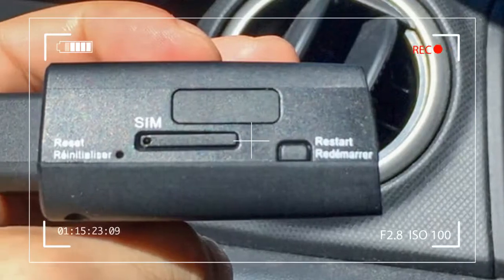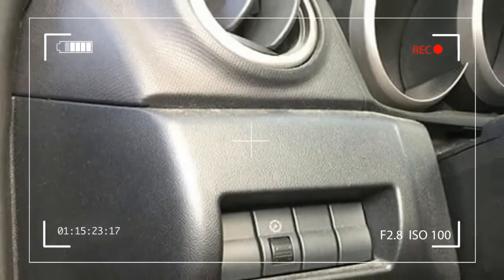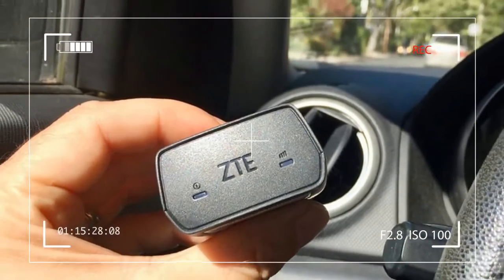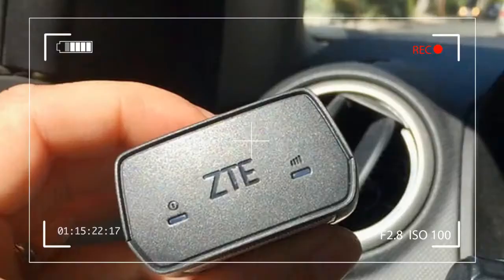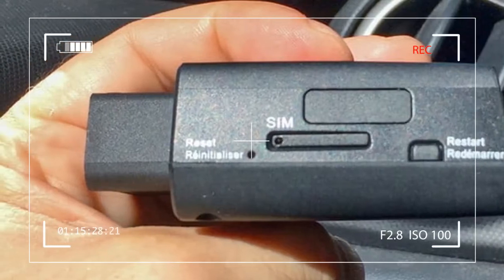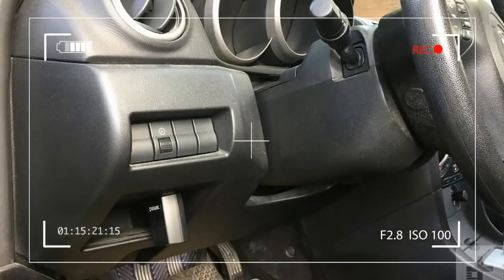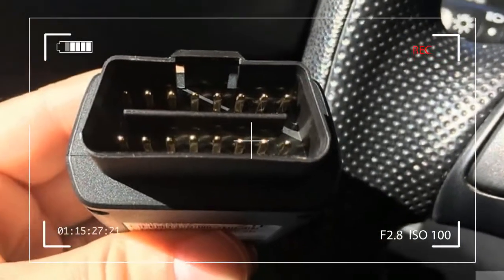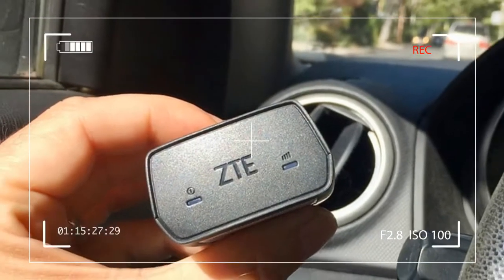REVEALED!! Best Features Rogers Smart Drive But Users Don't Know About This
Best Features Rogers Smart Drive But Users Don't Know About This